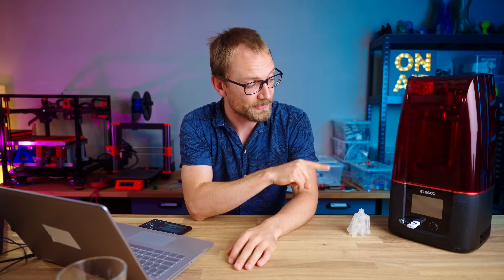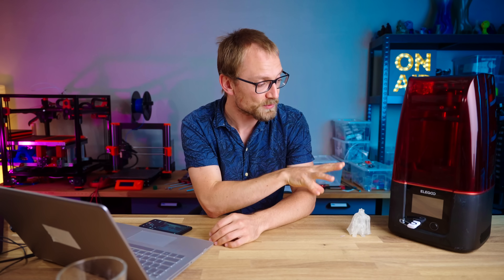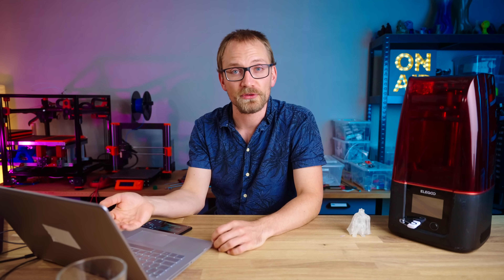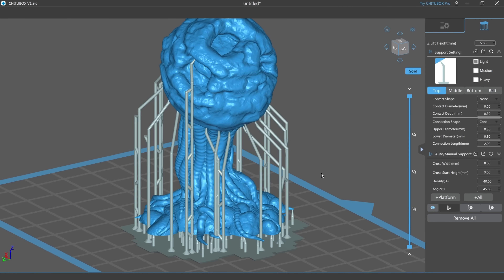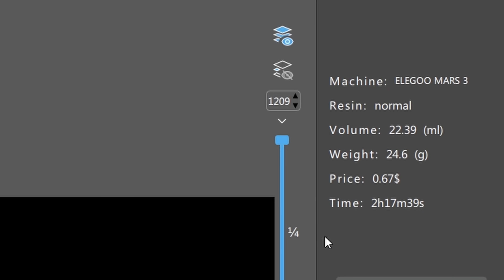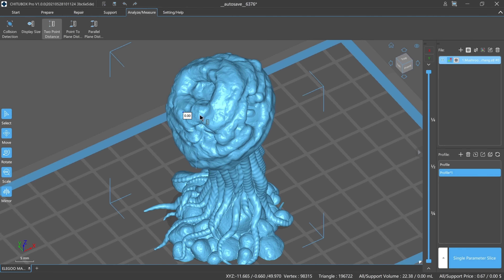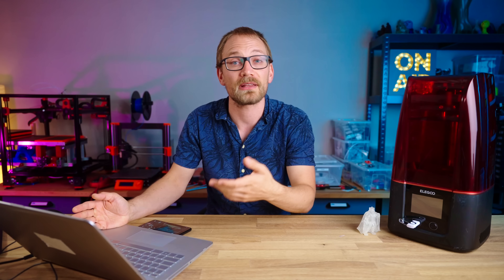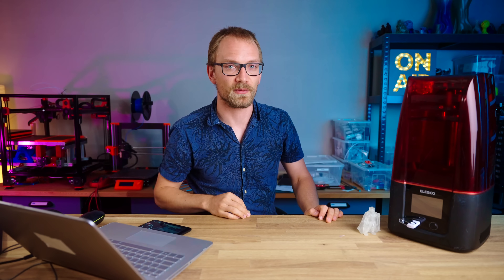DON'T buy Chitubox Pro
With Chitubox (Pro) being the only option as a slicer on the Elegoo Mars 3 and on future Chitu-based resin printers, let's find out whether shelling out for Chitubox Pro is a necessity or mostly pointless.